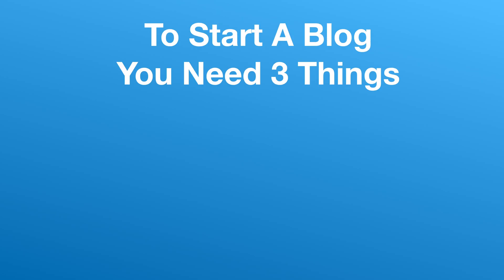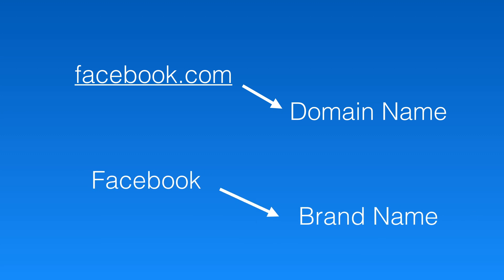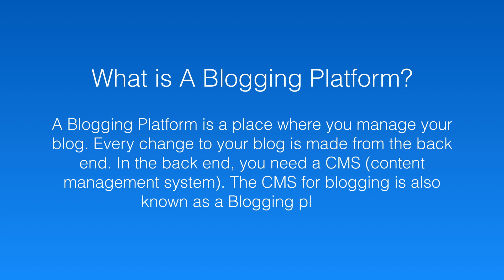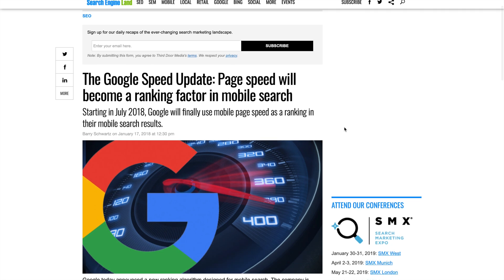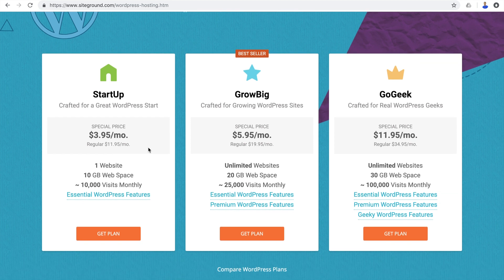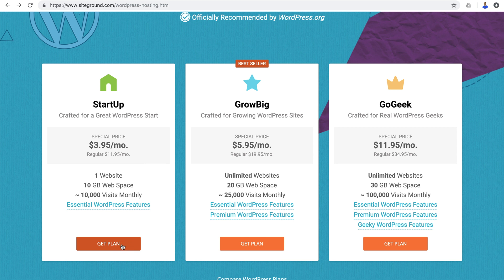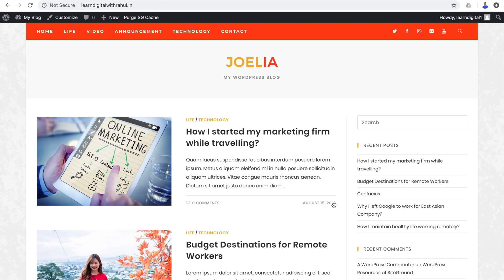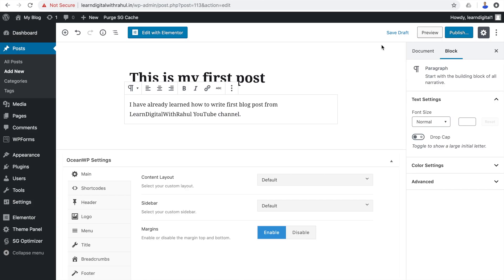How to Create A Website or WordPress Blog in 10 Minutes?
Learn how to create a website step by step for beginners. Step by Step Guide to starting a blog. If you don’t know how to start a blog, in this video you’ll learn how to make a website with WordPress so that you can make money blogging. Recommended WordPress Hosting

If you want to start a blog and wondering where to start a blog, watch this video as you’ll learn how to start a blog and which is the best blogging platform to start a blog. You don’t need coding skills for starting a blog and even no technical skills are required, just follow along the step by step process of creating a website and after watching this video, you’ll be able to make a website quickly.

I’ll guide you how to get a perfect domain name for your business and choose the right web hosting server. You’ll also learn how to install WordPress on your web hosting server and get started with blogging.

If you want to make a website for your business, this video will teach you how to make a website from scratch.

Most people searching for how to create a website for free are basically looking for a solution to make a website for free. Although creating a free website is good for learning, you should avoid free websites if you want to make money blogging.

If making money with blogging is the reason why you want to create a website then starting a professional WordPress blog is the best way to make money by blogging.

Some people think that they need to learn coding, HTML, PHP etc. to create a website. That is why they often ask me questions like this:

How to Create a Website using HTML?
How to Create a Website with PHP?
How to Create a Website with Python?

But they are completely wrong as I don’t know any of these programming languages and even I don’t have any coding skills but despite that, I can create a website.

The reason for that is: You don’t need any of these if you create a website on WordPress. Even a beginner can create a website using WordPress.

WordPress is a blogging platform with advanced features where you can start a blog and start blogging. Unlike Blogspot where people create a free blog and later regret as it lacks many important features and advanced customisations that WordPress offers, WordPress is industry standard for professional blogging.

But there are two types of WordPress blogs:

1) Free WordPress Blog which doesn’t allow you to make money blogging
2) Self-Hosted WordPress Blog  which everyone uses and I highly recommend if you want to make money blogging

In order to start a WordPress blog to make money blogging, you need 3 things:

1) A Domain Name which is an identity of your business website
2) A Hosting Server where all the files of your website/blog are stored
3) A Blogging Platform (WordPress) where you manage your blog and write articles to make money with blogging

In this video, I have provided you with the step by step process of creating a WordPress blog and start blogging.

Join FREE 7-Days Email Course to Create A Professional Blog that Makes Passive Income

If you enjoyed watching the step by step guide to creating a WordPress blog, please hit the like button and share with someone who you think might get benefited from this video.

But our recommendation is always based on the merit of the products and not influenced by other factors. This supports us financially and this is the reason why we are able to bring more free information in the form of high-quality exclusive videos for you. Thank you! Disclosure